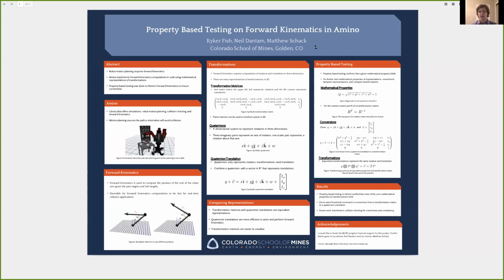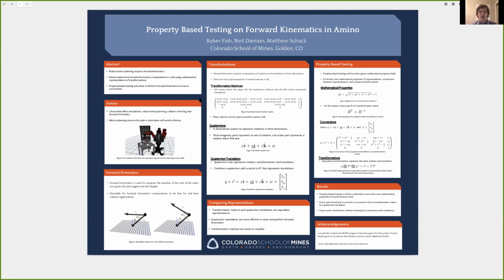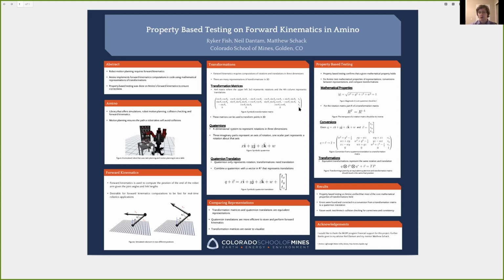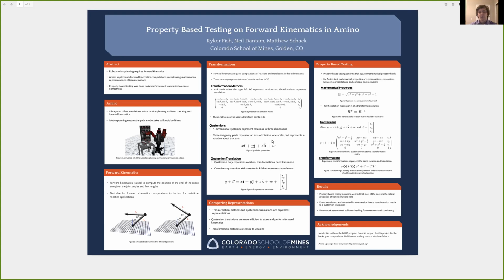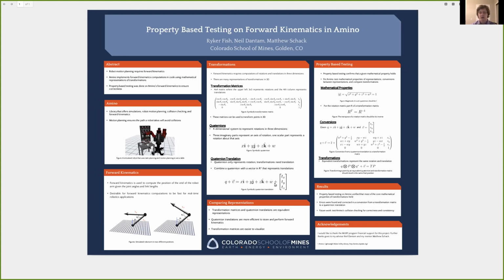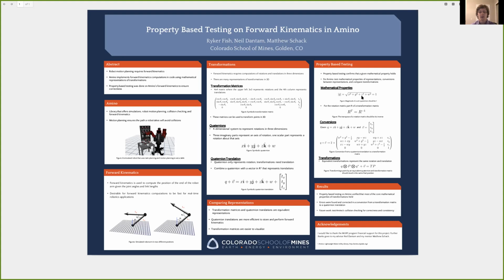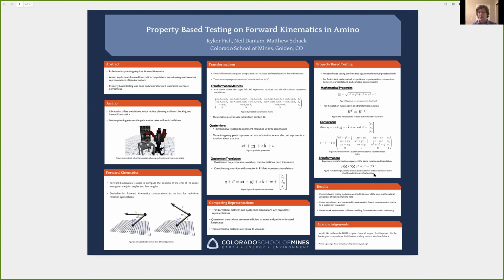Ryker, F. - Property Based Testing on Forward Kinematics in Amino - VURS 2021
Title: Property Based Testing on Forward Kinematics in Amino